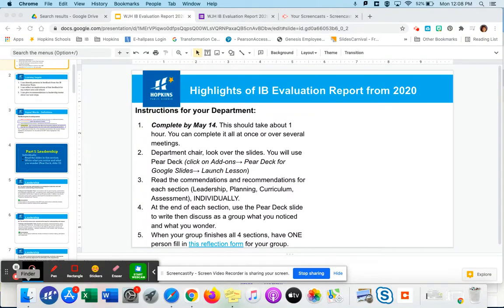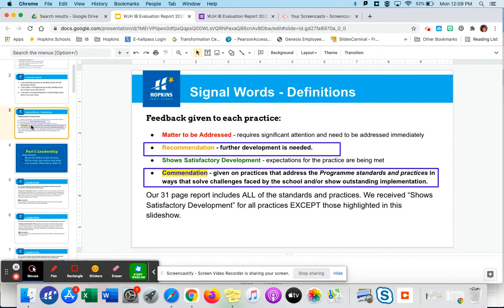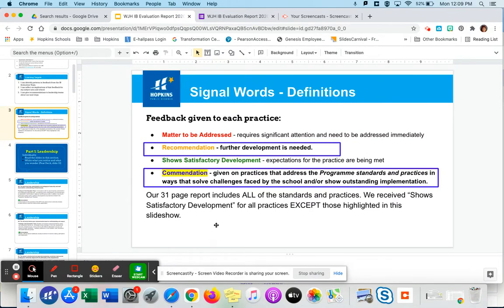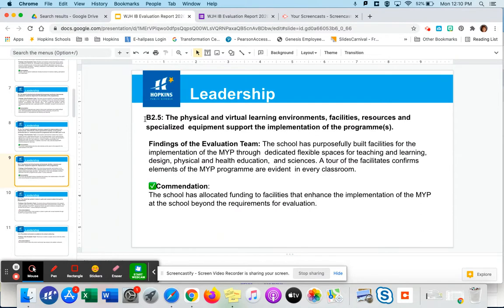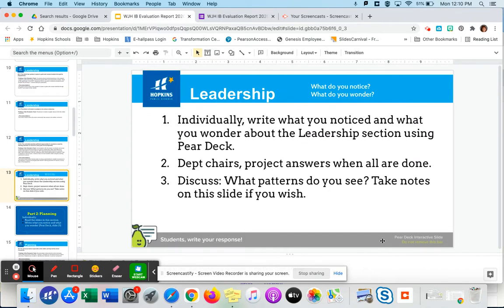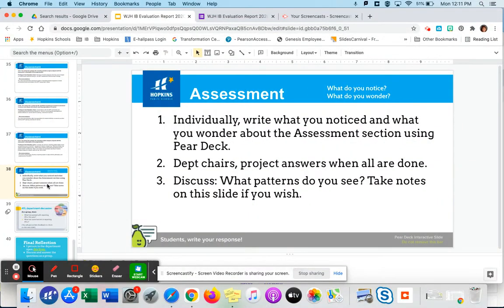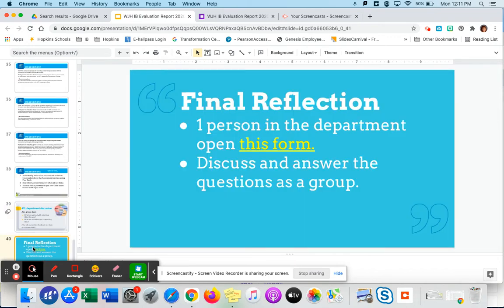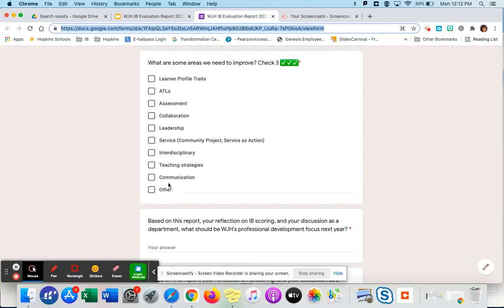IB Evaluation Report Instructions